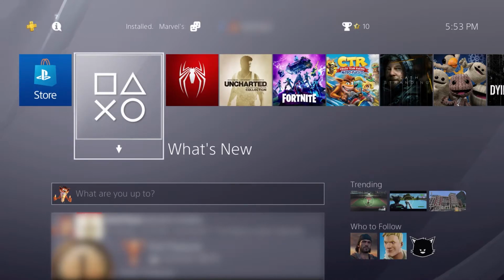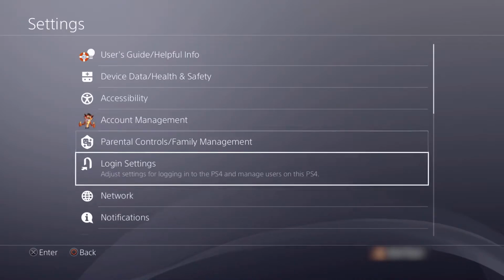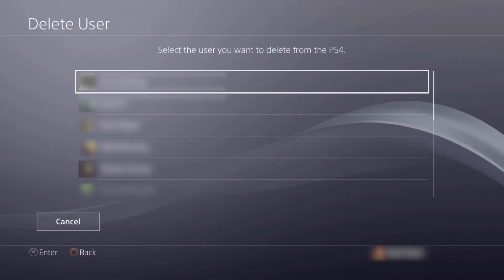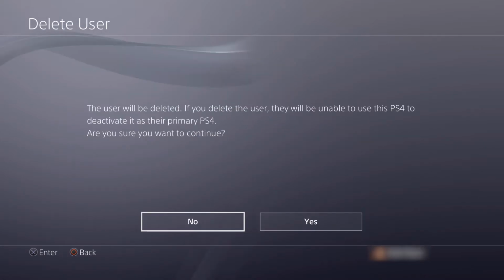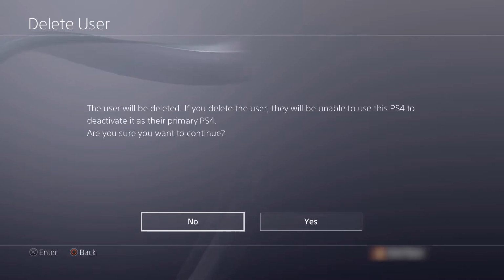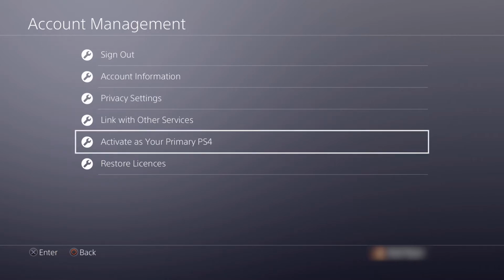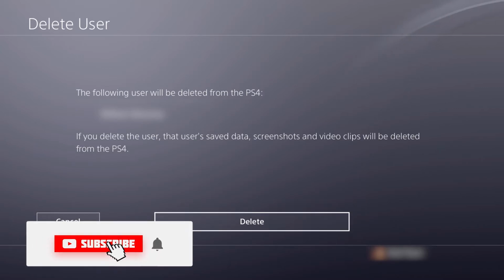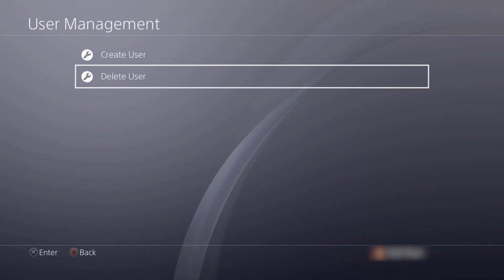How to Delete a User From PS4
Hey, guys, my name is Scoby Tech and in today's video, I am going to be showing you how to delete a user from a PS4!